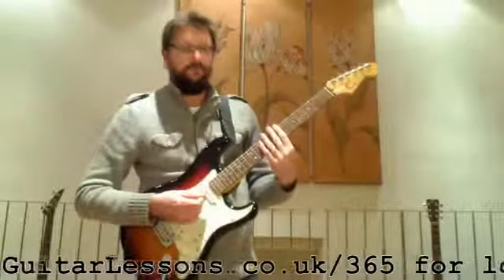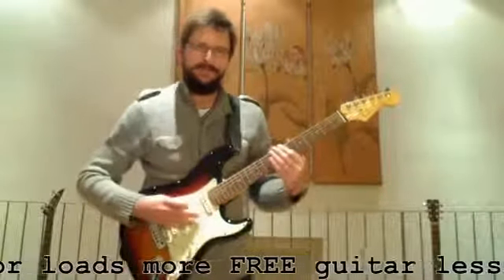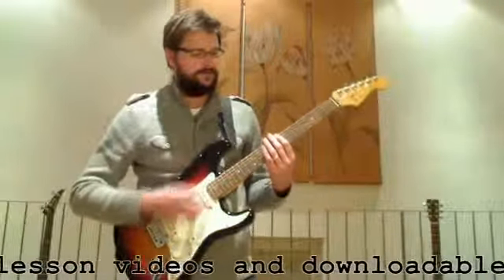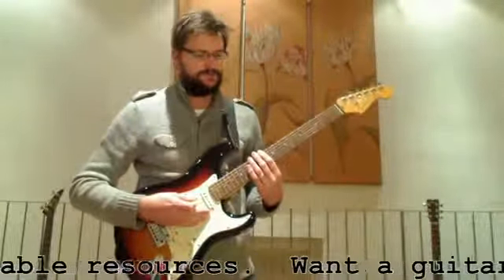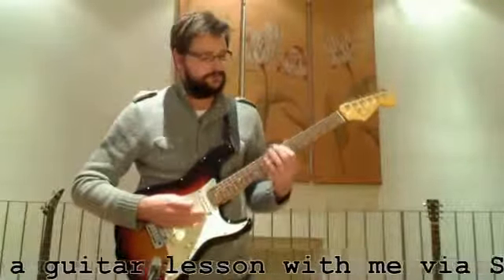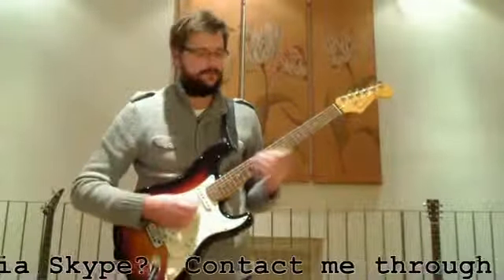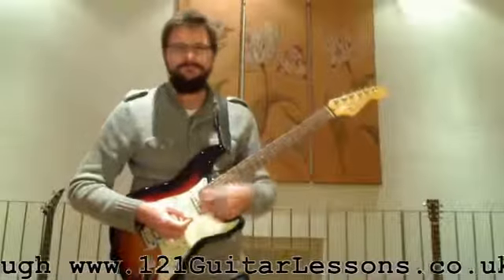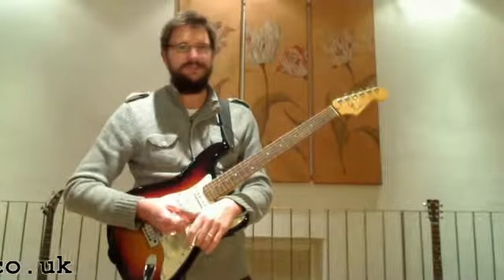Phrygian / Mixolydian Pentatonic Exercise 🎸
Lesson 251 - Day 280 (Monday 19th November 2012)

Skype Name = alistair.pope